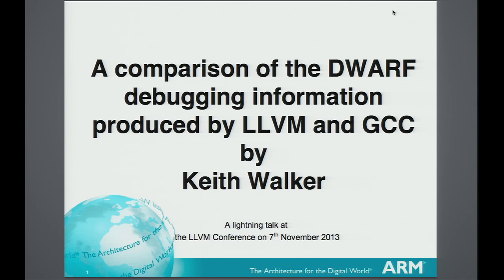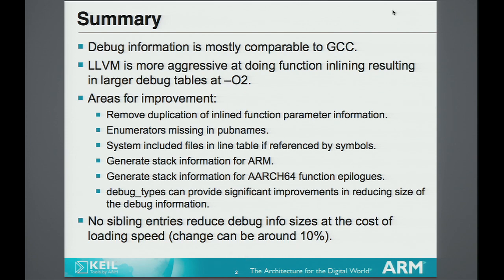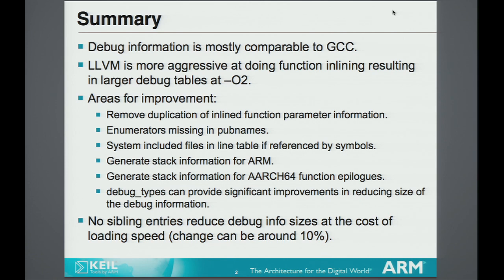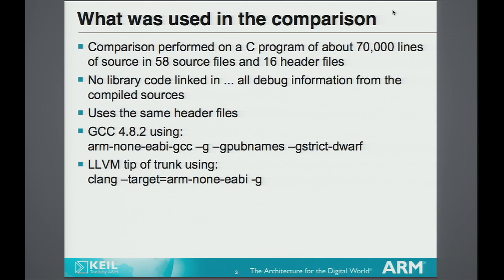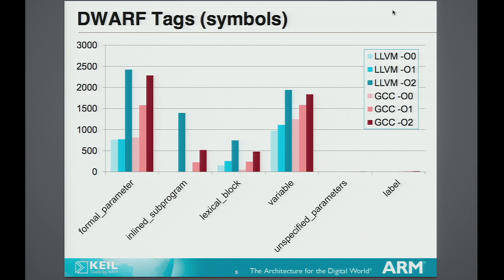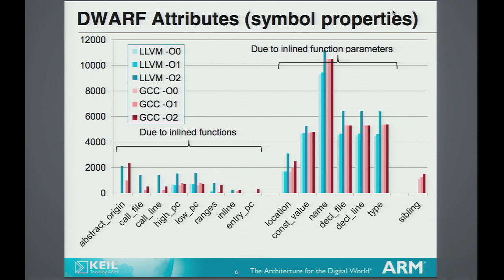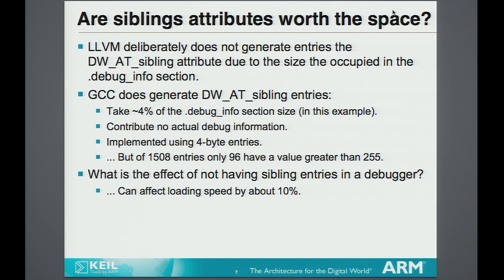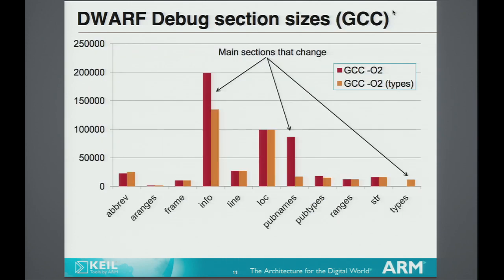2013 LLVM Developers’ Meeting: “A comparison of the DWARF debugging information produced by LLVM...”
A comparison of the DWARF debugging information produced by LLVM and GCC - Keith Walker, ARM

This talk explores the quality of the DWARF debugging information generated by LLVM by comparing it with that produced by GCC for ARM/AArch64 based targets. It highlights where LLVM's debugging information is superior to that generated by GCC and also where there are deficiencies and scope for further development. I will also explain how these difference translate into good or bad debug experiences for users of LLVM.